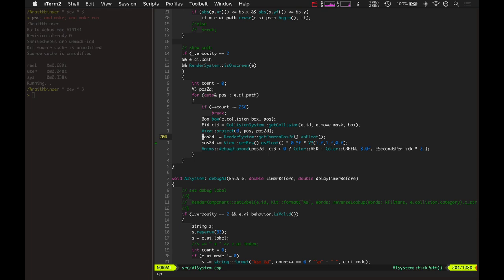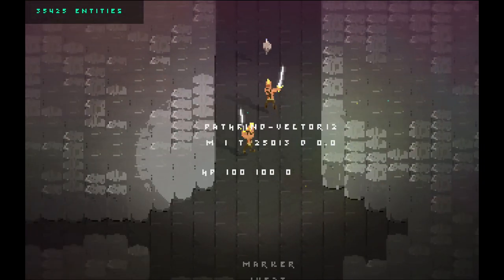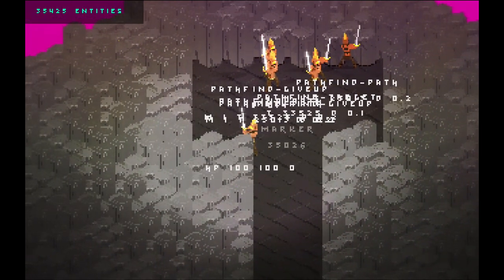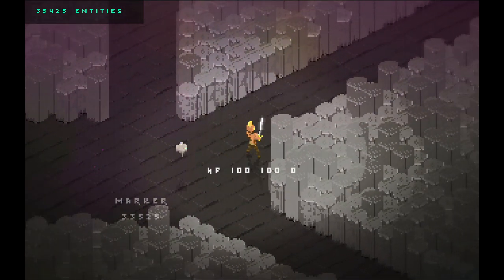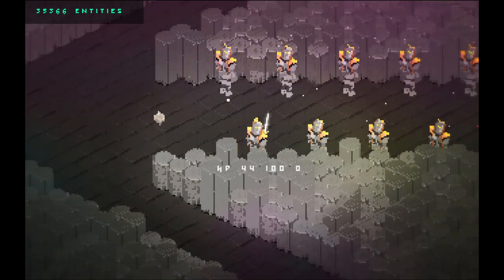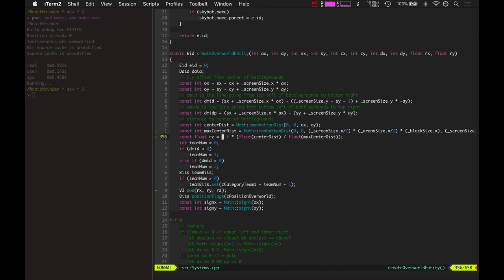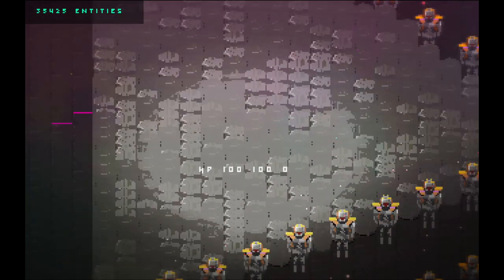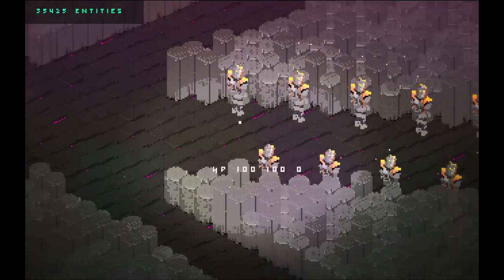Wraithbinder Dev Ep055 - Battlegrounds Size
Developing the indie battle royale game Wraithbinder. Today: working on having the right size of battlegrounds.